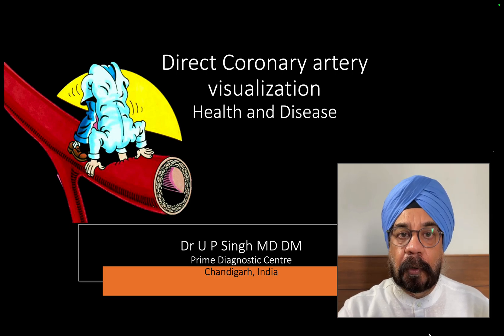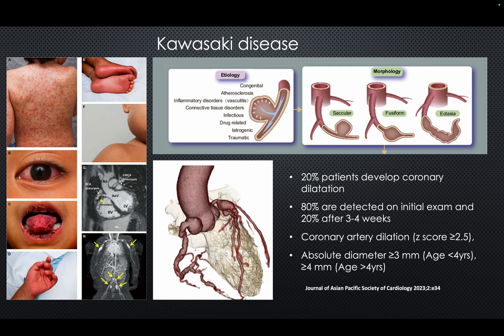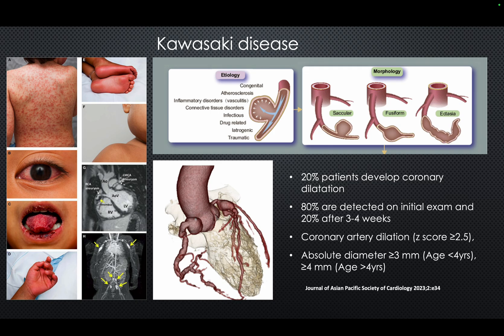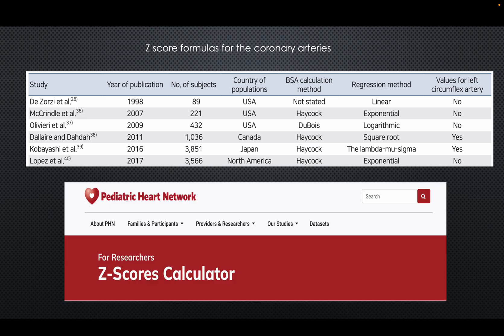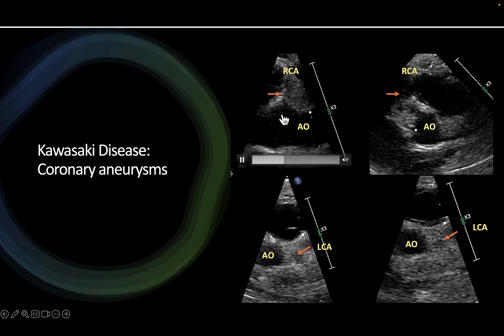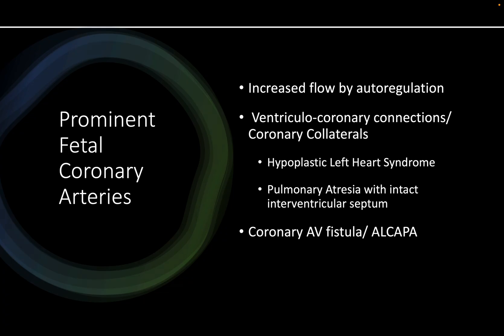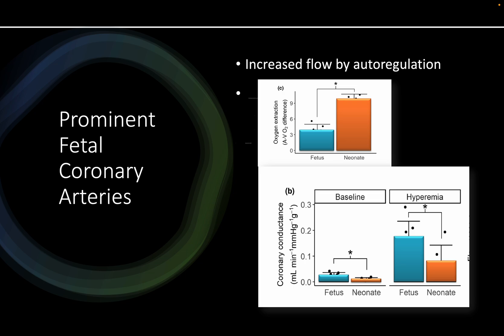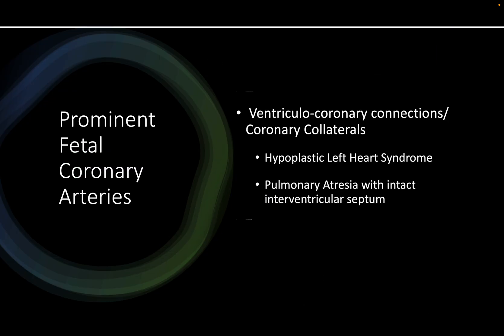Echo assessment of coronary arteries in Kawasaki disease and fetal heart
This video would show you a case of Kawasaki disease with multiple coronary artery ectasia and aneurysms. It would guide you how to interpret coronary artery dilatation using various z scores
Coronary flows markedly increased during many fetal pathologies.This video would show two cases of hypoplastic left heart syndrome with coronary artery fistulas